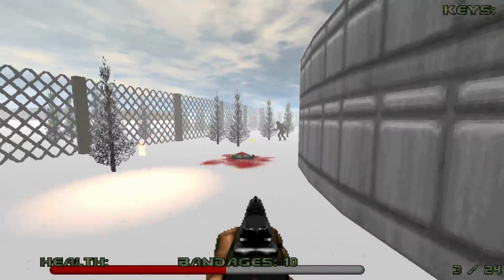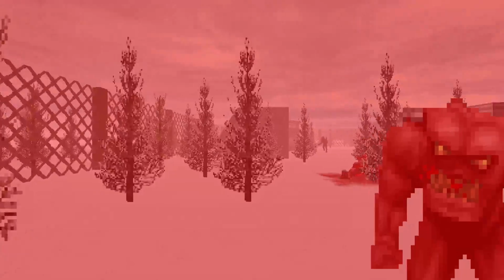Cold As Hell - Doom Mod Madness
This episode we journey to the frozen reaches of Greenland where a 50's era research base is in dire need of demon cleansing, welcome to Cold As Hell.